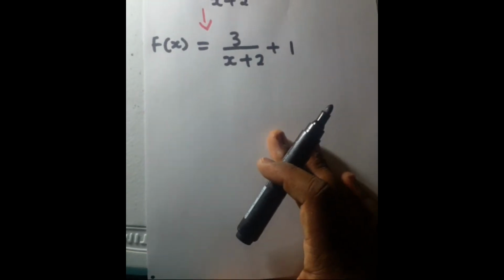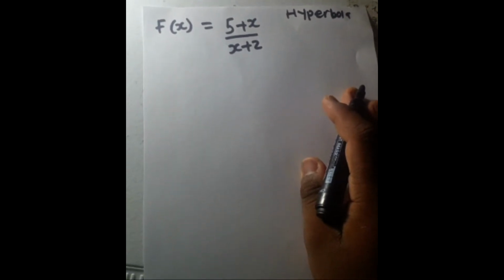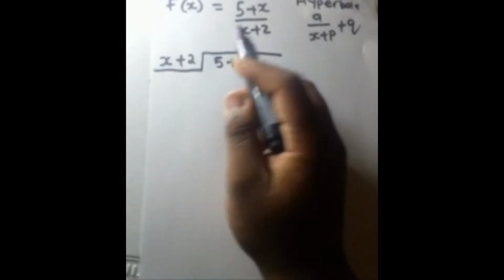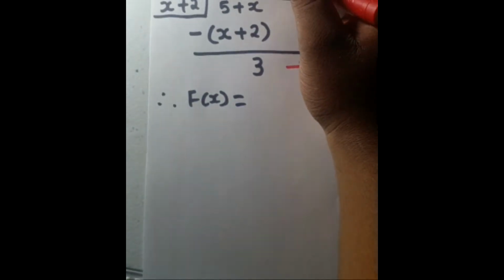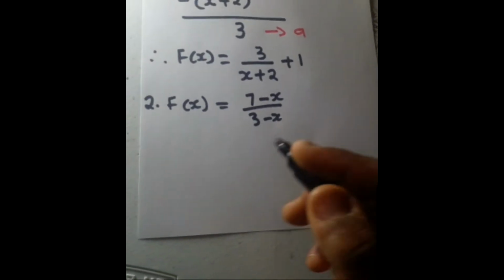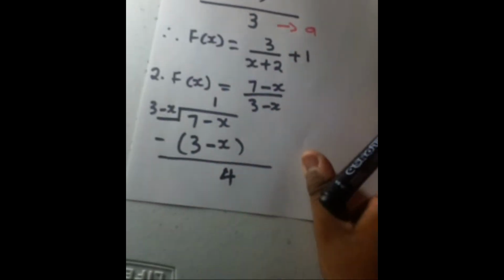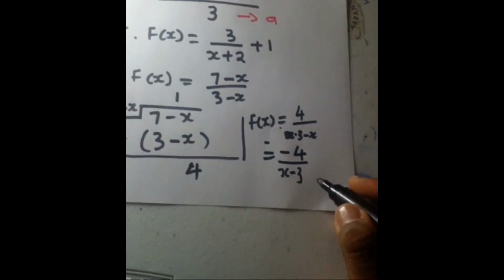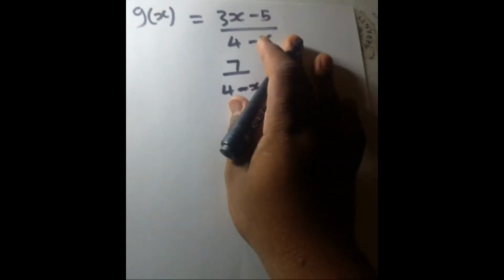FUNCTIONS| HYPERBOLA GRAPH